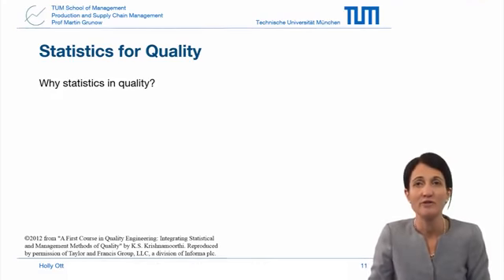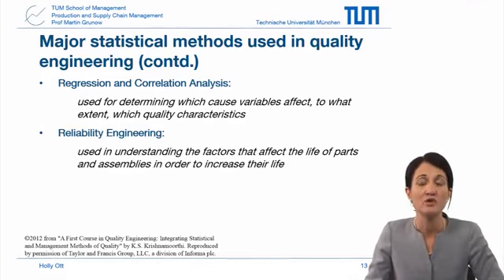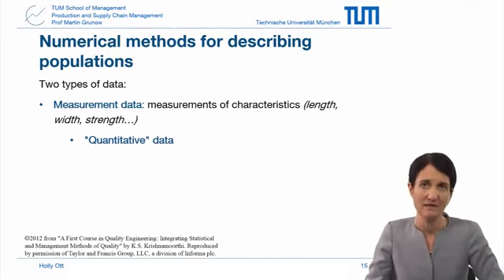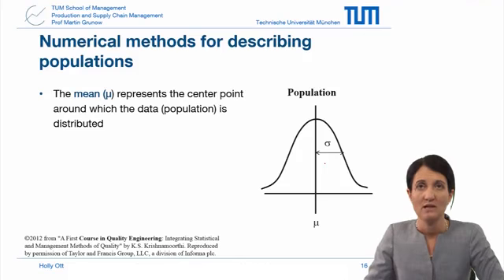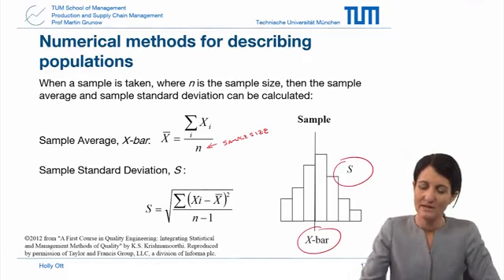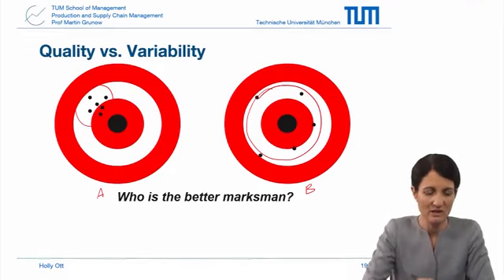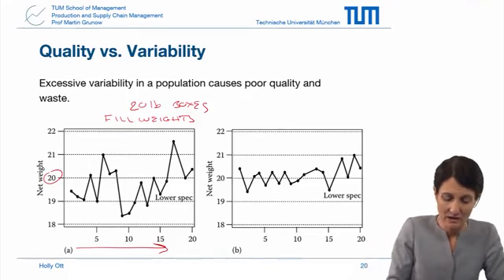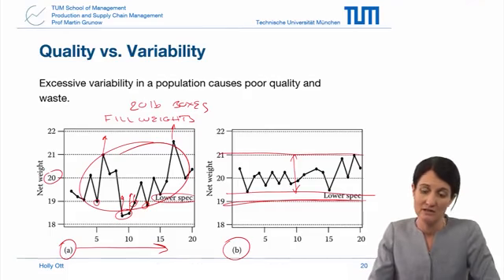Six sigma define and measy(31)